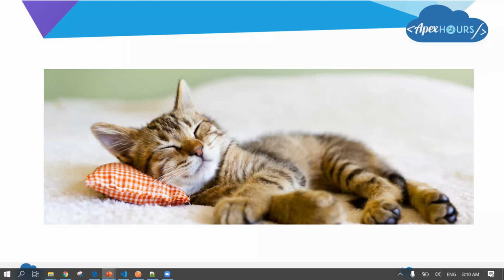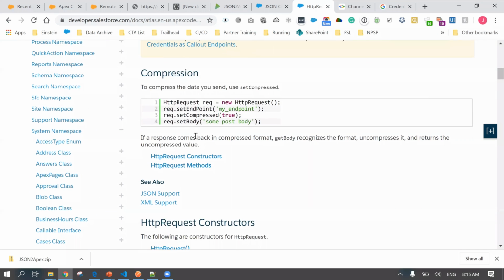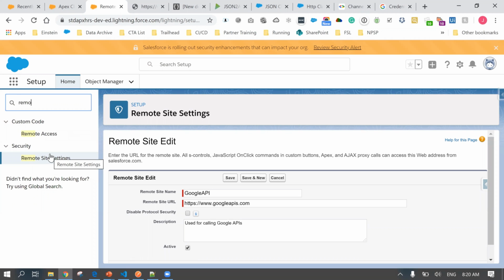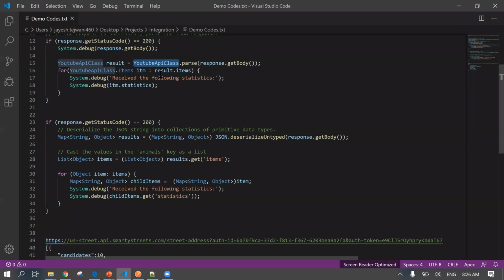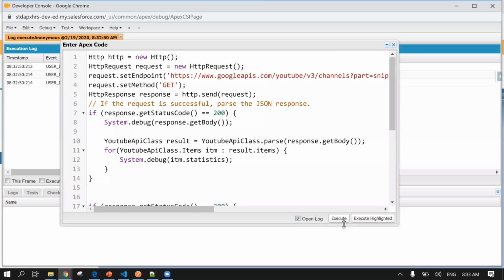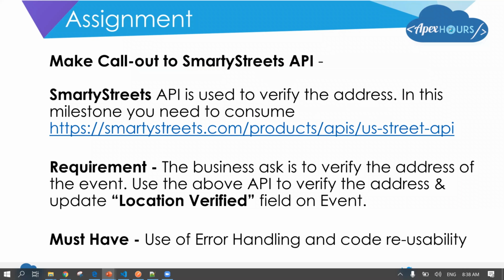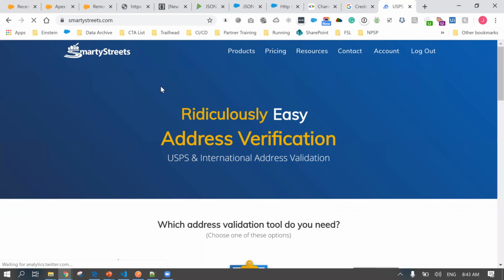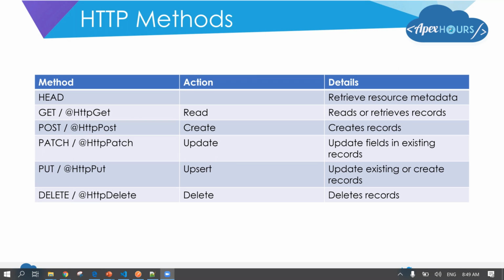Basic of REST API, HTTP Method, Calling YouTube REST API from Salesforce | DAY 8 Part 2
Message Exchange Formats – XML & JSON
Performing Callouts to External Services
HTTP Request & HTTP Response

0:00 Rest API
3:41 Http Methods
4:42 Apex Class for Http Methods
7:09 Demo YouTube REST API
24:06 Checklist
27:50 Assignment
31:40 Q&A